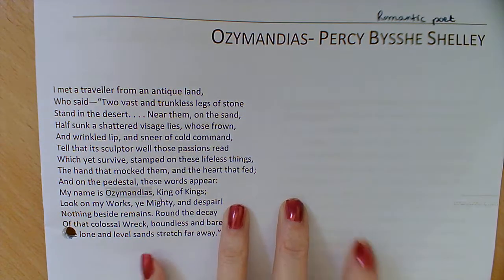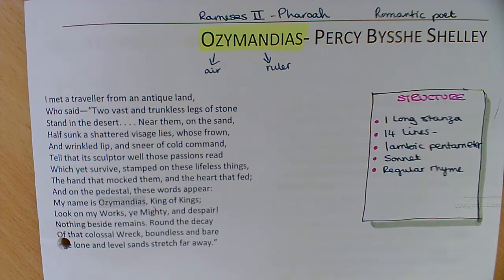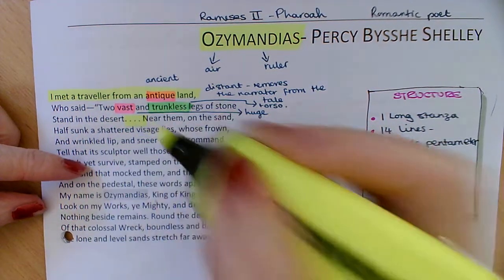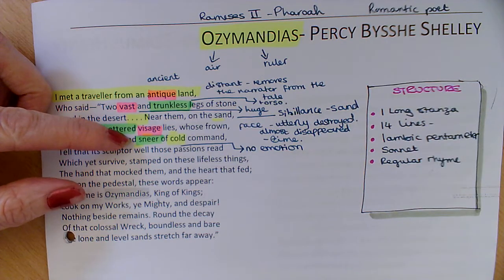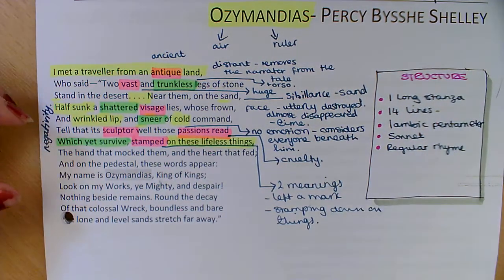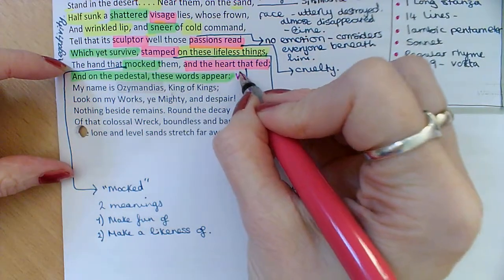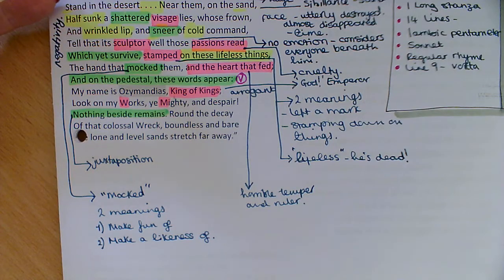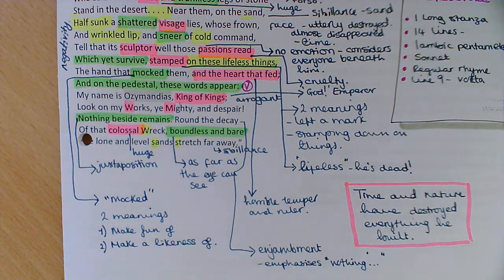GCSE English Literature AQA. Notes for Power and Conflict- Ozymandias. Recorded live with 10S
This was recorded live so I apologise for the interruptions. Please feel free to use to catch up anything you missed!